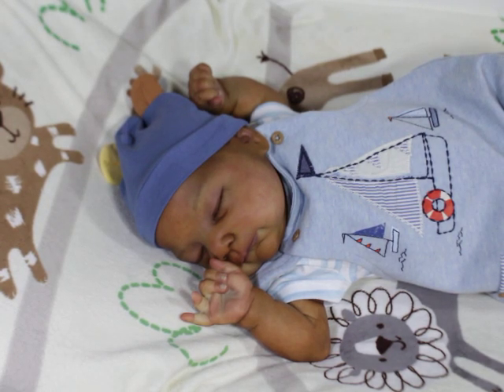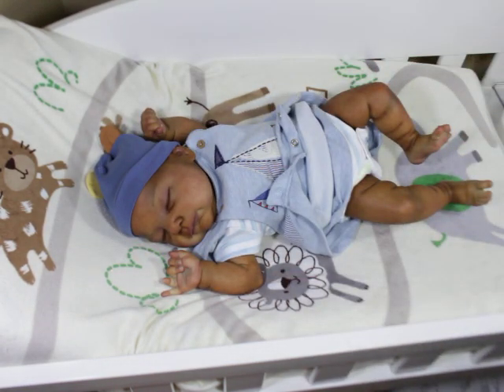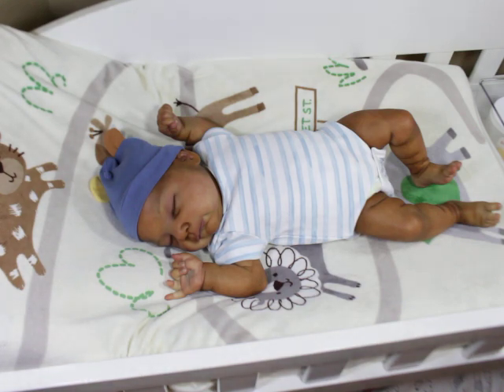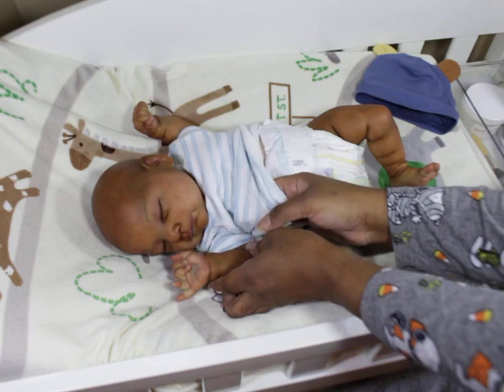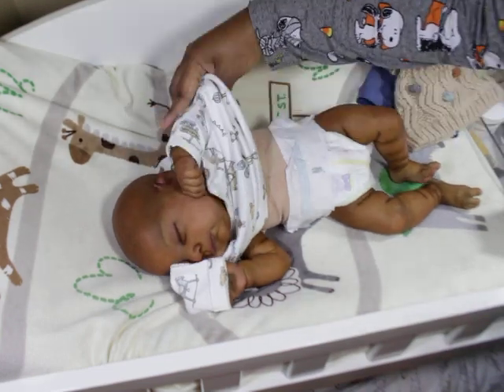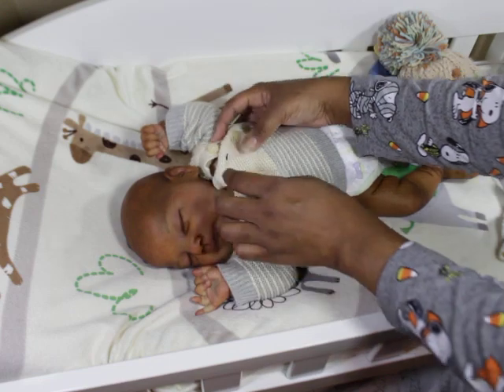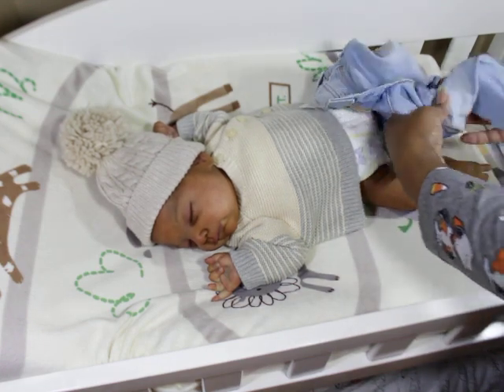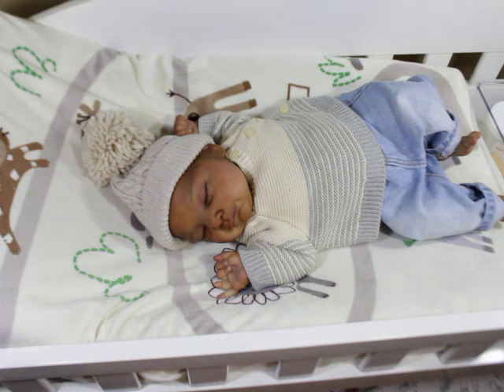Dressing Otillie by Cassie Brace-thinking of baby names